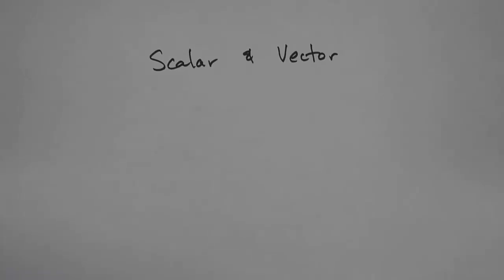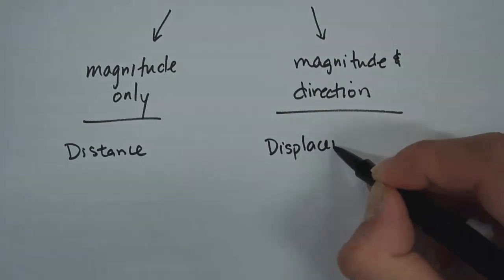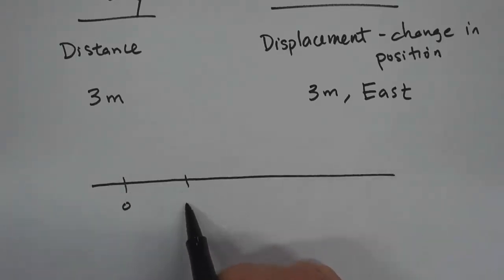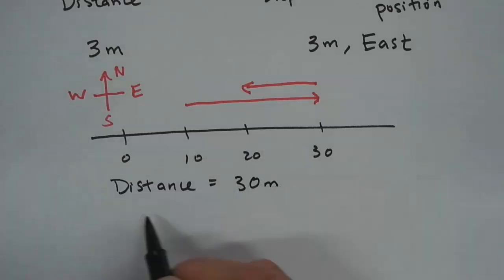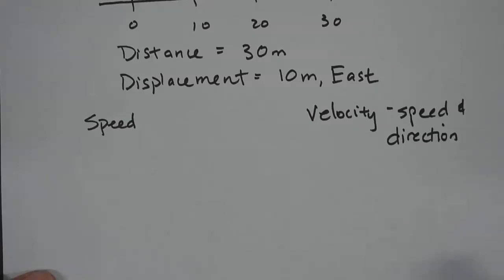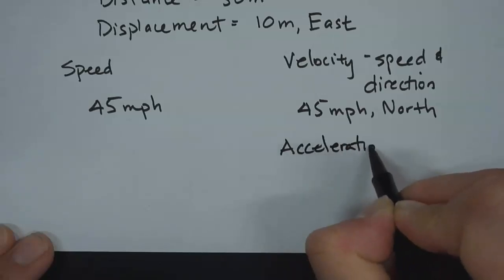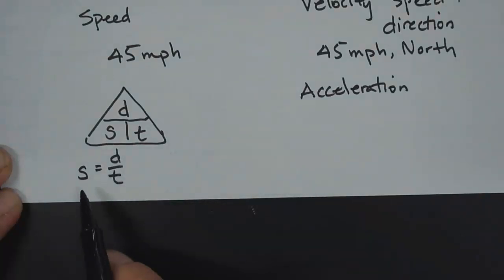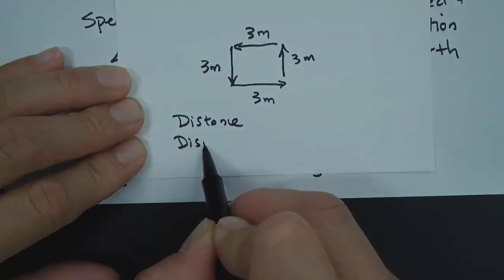Scalars vs Vectors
Learn the difference between scalars and vectors. We'll look at examples including distance, displacement, speed, velocity, and acceleration. You'll also learn the speed, distance, and time equation.

⏰Chapters⏰
0:00 Defining Scalars vs Vectors
0:28 Distance vs Displacement
2:47 Speed vs Velocity
4:07 Speed, Distance, Time Equation